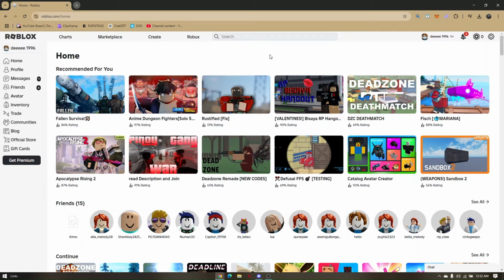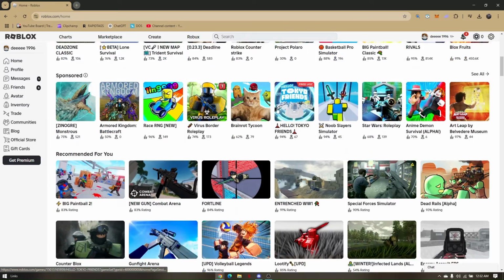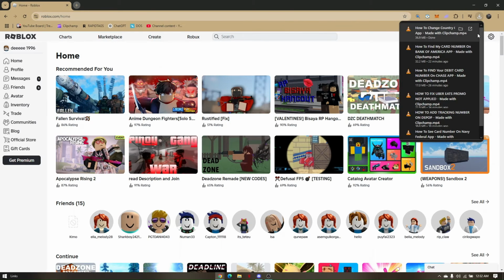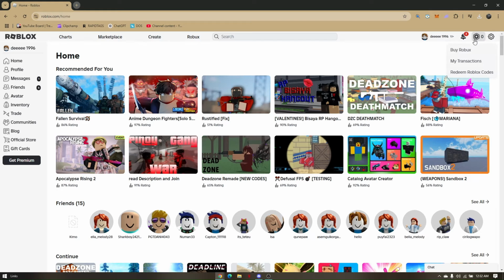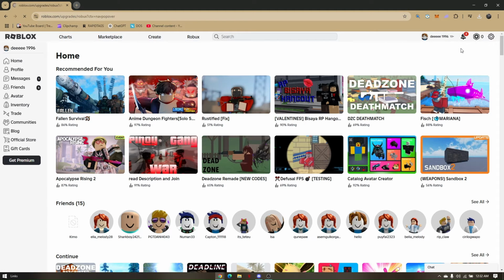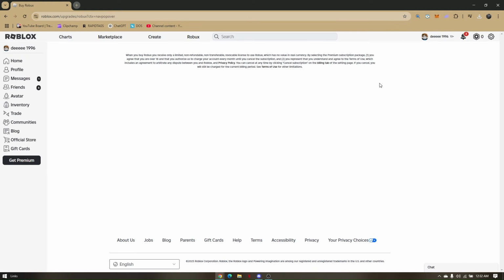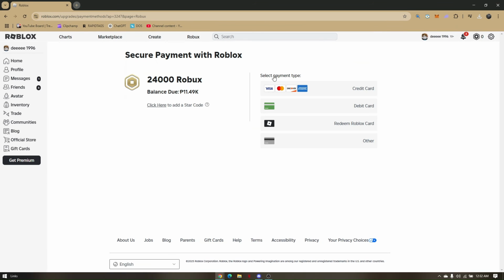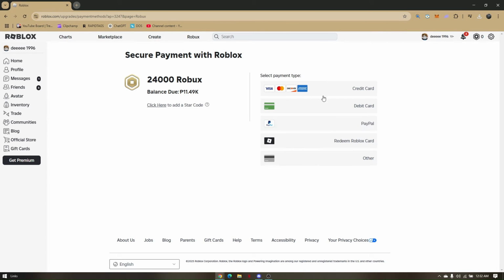HOW TO USE VANILLA VISA GIFT CARD ON ROBLOX 2026! (FULL GUIDE)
In this video, I am going to show you how to use a Vanilla Visa gift card on Roblox in 2026 with a complete step-by-step guide. Whether you want to buy Robux, a premium membership, or in-game items, I will walk you through adding your Vanilla Visa card, avoiding common payment issues, and ensuring a successful transaction.